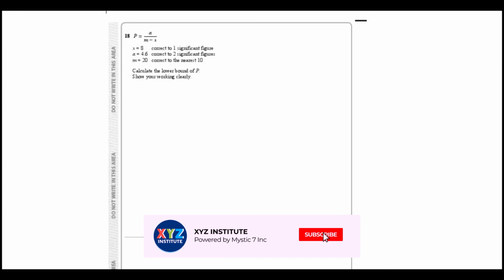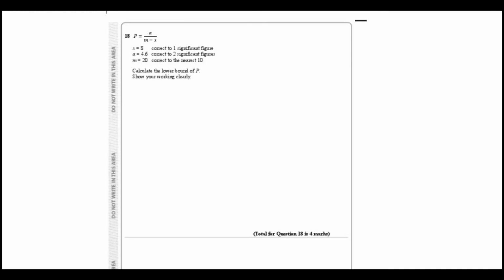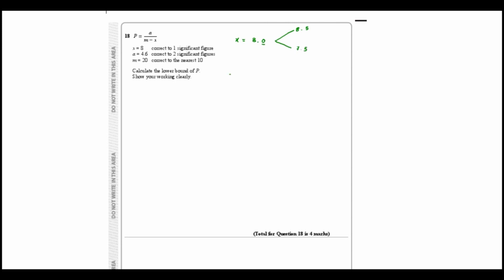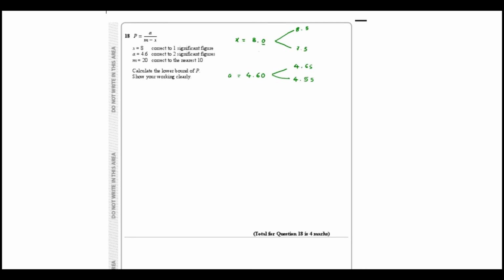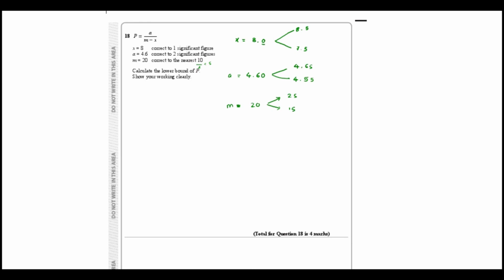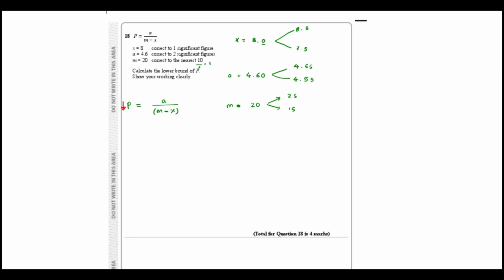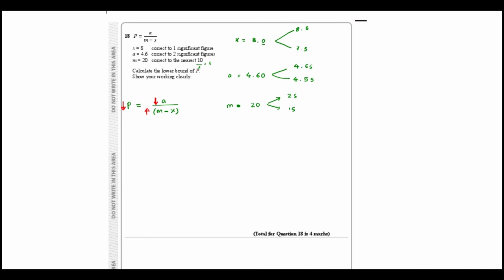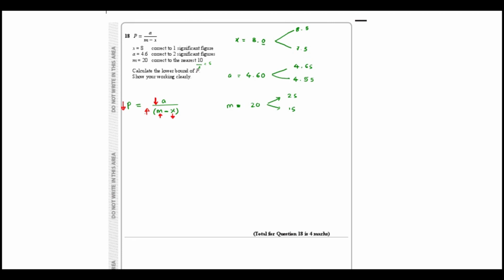Q18 Upper & Lower Bounds IGCSE 2H Jan 2019